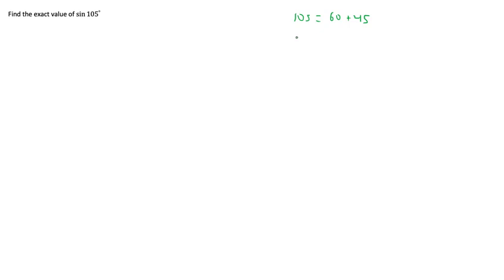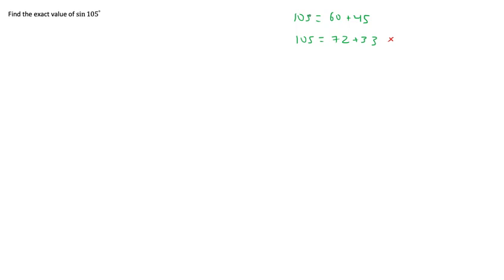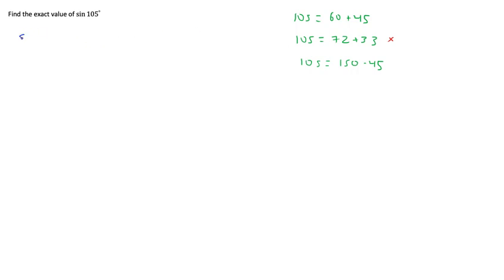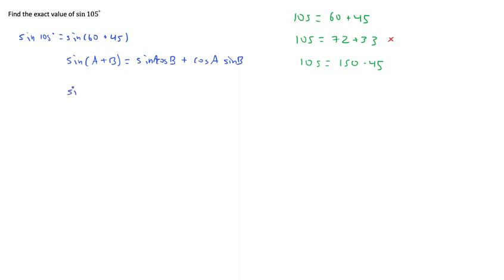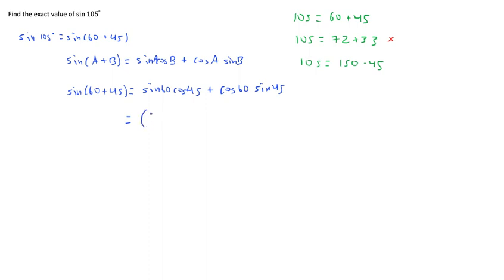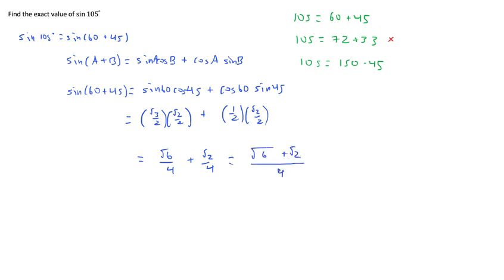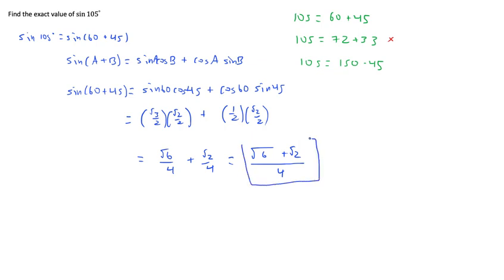127 7 2 3